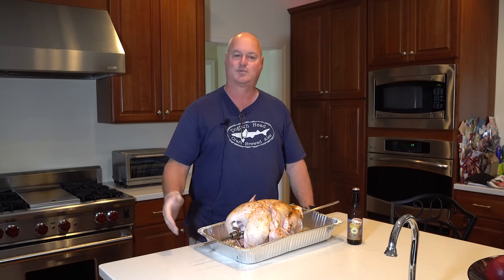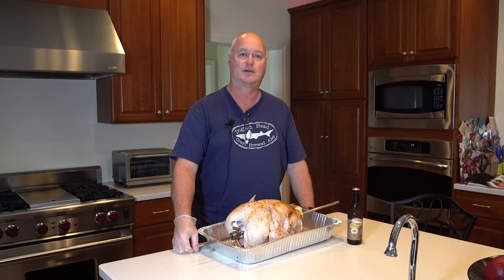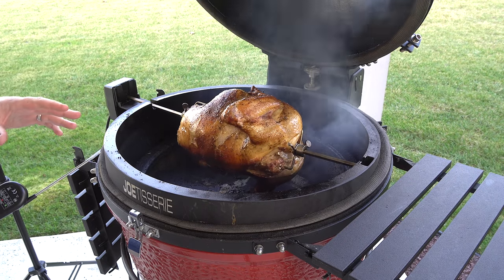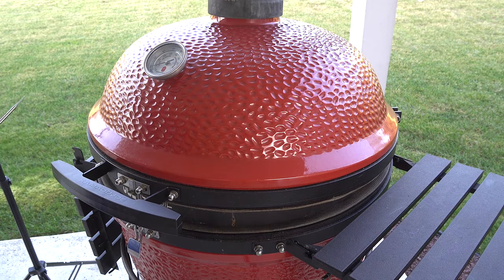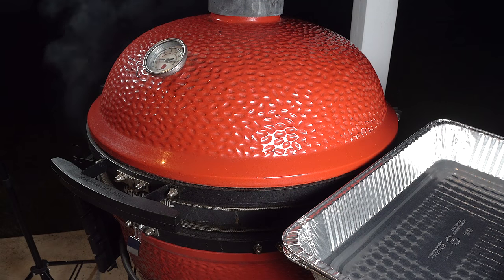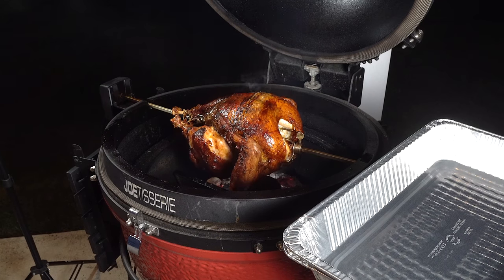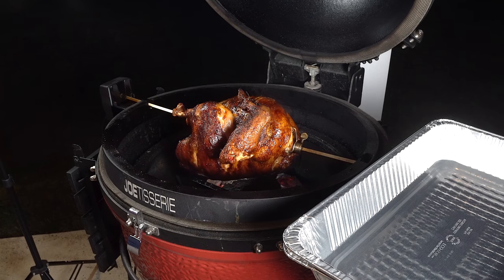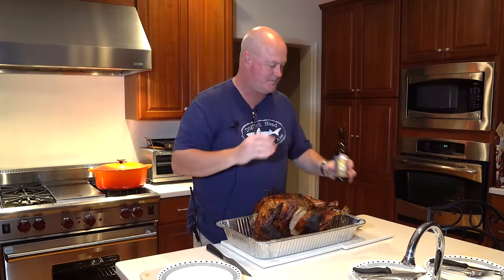Rotisserie Turkey on Kamado Big Joe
Epic battle! Large, 20 lb. Butterball turkey on Big Joe Rotisserie. Too large for Rotisserie? Still tasted great!

• Started with a 20 lb Butterball Turkey
• Seasoned with Pork Barrel seasoning from Costco and placed the turkey on the rotisserie rod.
• Tied up the wings the hold them in place
• Set up the Big Joe Rotisserie and brought the temperature to 325 degrees.
• Placed the turkey on the Big Joe Rotisserie and closed grill for the first 2 hours.
• Checked the turkey until we reached about 160 degrees in the turkey breast
• Pulled the turkey and covered for 15 minutes before cutting into it.

Summary:  The turkey was incredibly tender and cooked perfectly. Would do this same cook again, I believe for the way I like turkey this was perfect. I will be trying a large turkey spatch-cock style in the future.

Learning lesson: I would be more diligent in tying everything up better for the rotisserie to avoid the multiple adjustments I made during the cook.